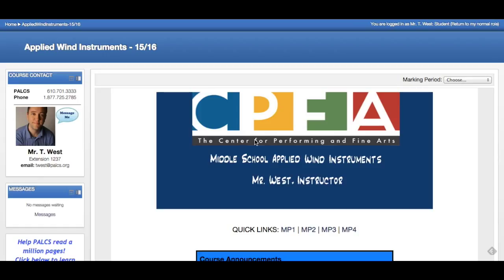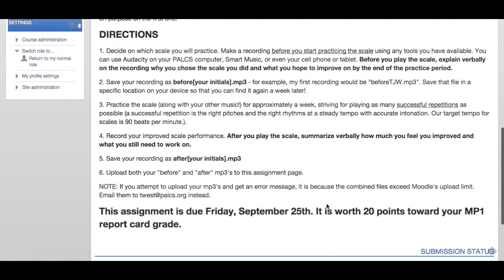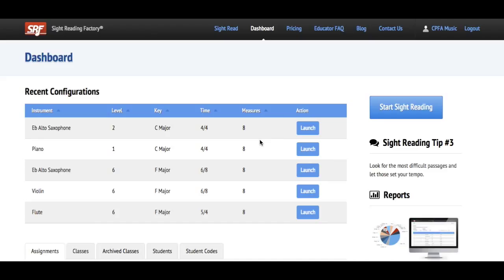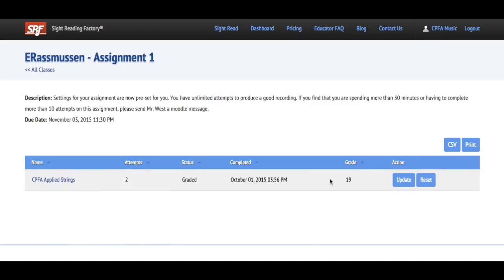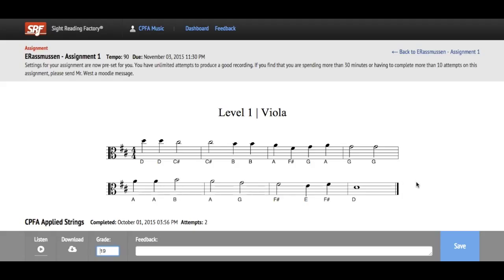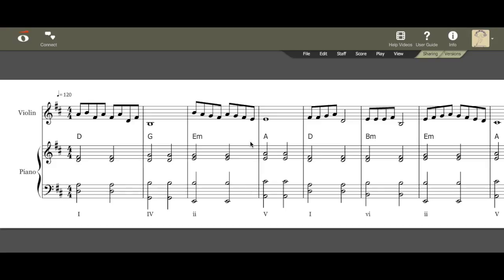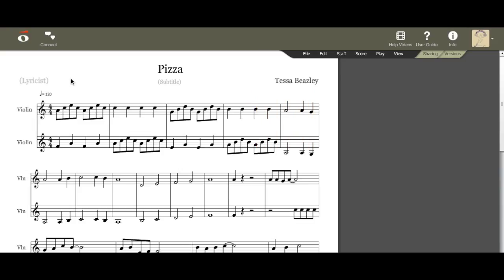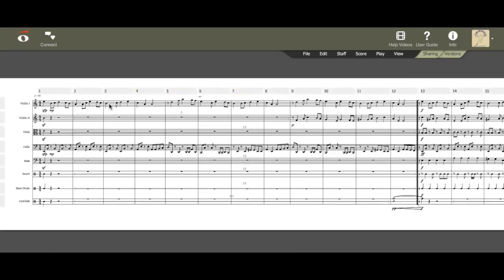Teaching the 21st Century Musician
Thomas West discusses the new Common Core Standards for the Arts. It contain many standards involving greater levels of creativity and independence for music education. These standards, coupled with preparing today's students for an ever-shifting professional landscape that requires more independent and collaborative technology skills, presents America's traditional secondary performing music ensemble programs with a challenge: how do we still provide high quality performing ensembles and develop the individual students' musical and creative abilities. Thomas J. West explains how incorporating the SAMR Model of Technology Integration along with cloud-based methods of Blended Learning enables middle school and high school instrumental music students to take control of their own learning and become independent, well-rounded musicians capable of 21st Century Artistry.